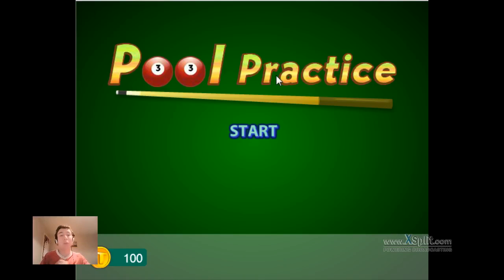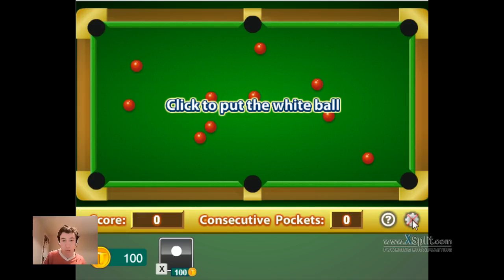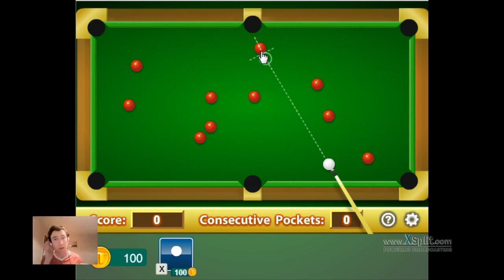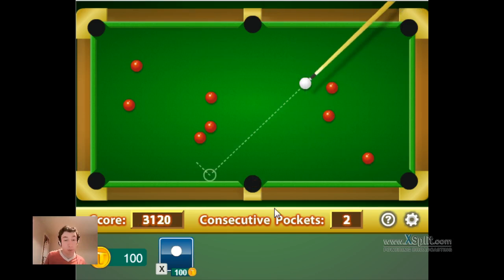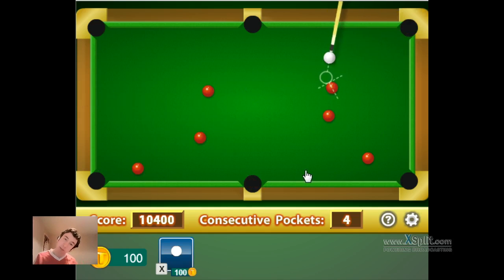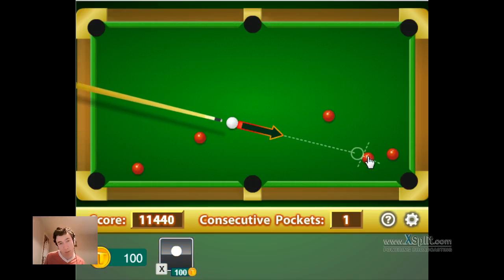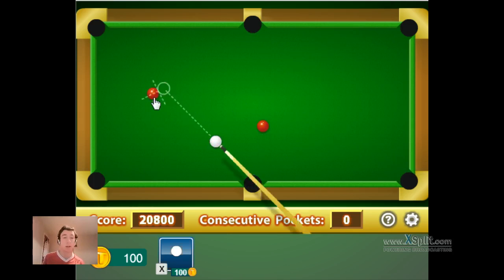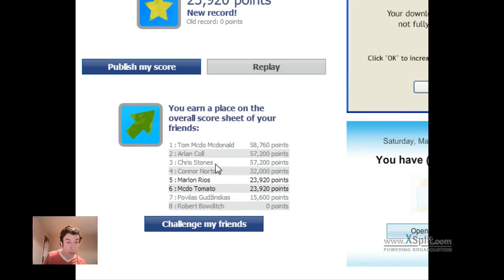Flash Game - Let's Play Pool Practice on Facebook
Pool Practice is a Facebook game in which you try to pot as many consecutive red balls as possible. There are 10 to pot and the more you pot in a row, the higher your final score. Enjoy!